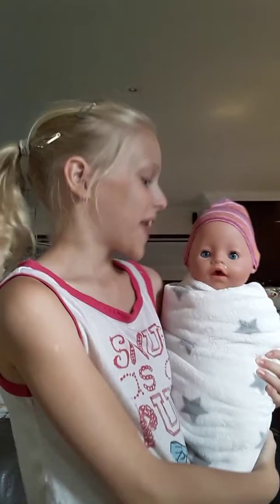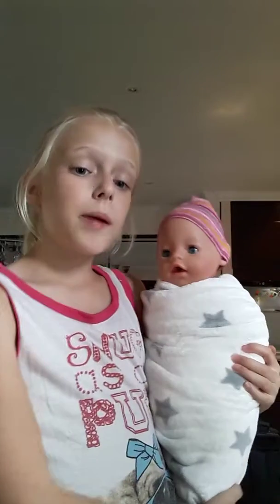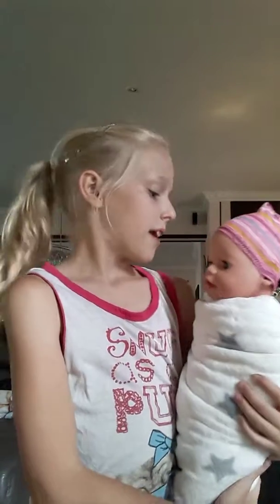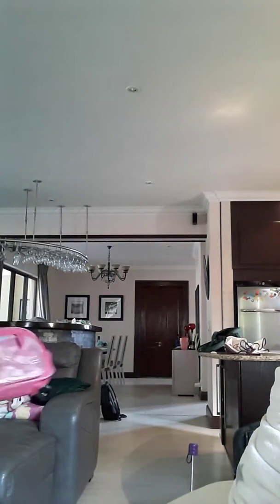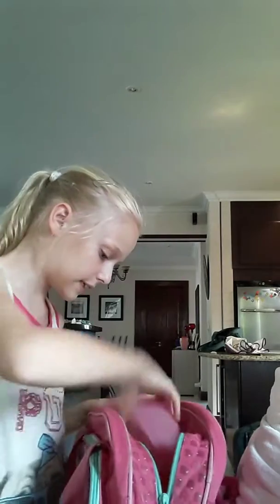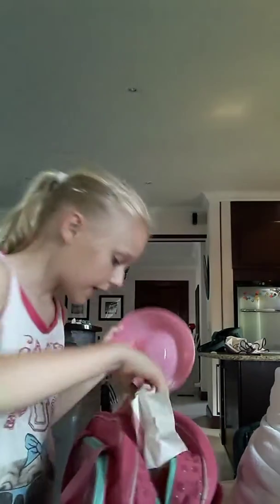05 February 2019